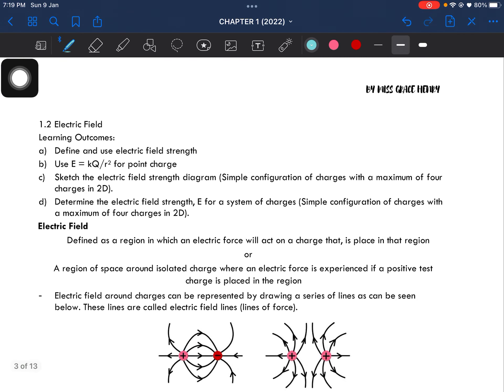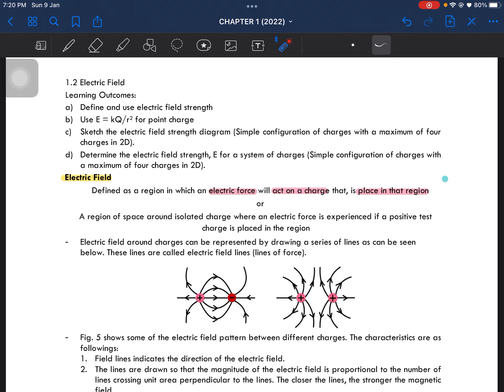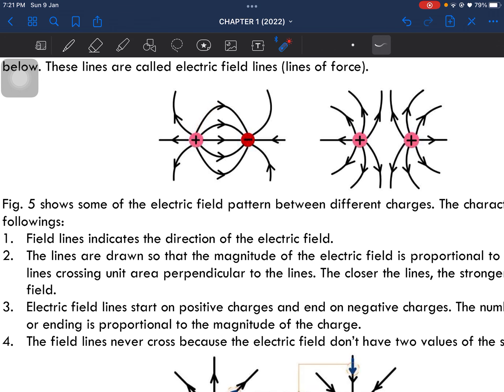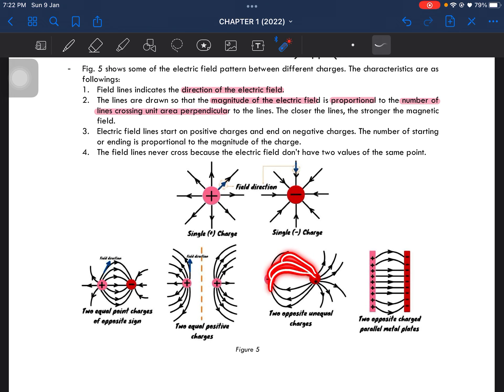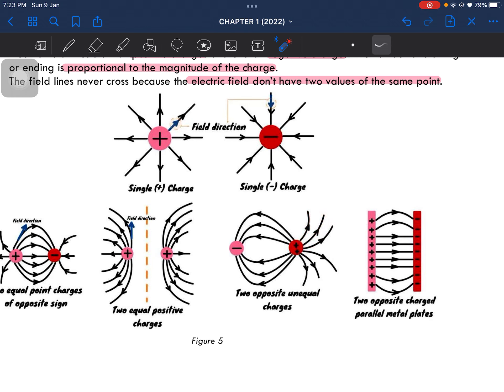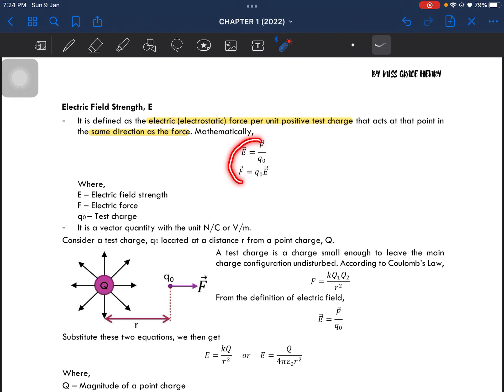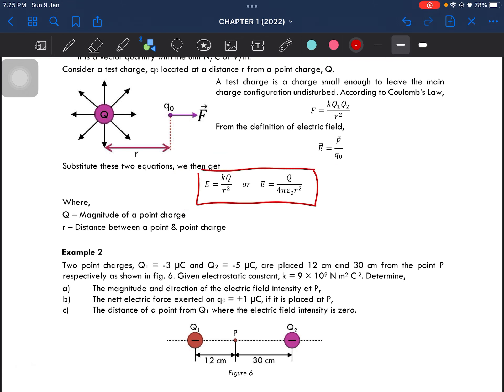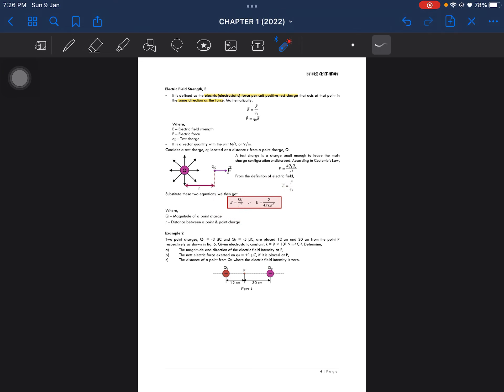1.2 Electric Field